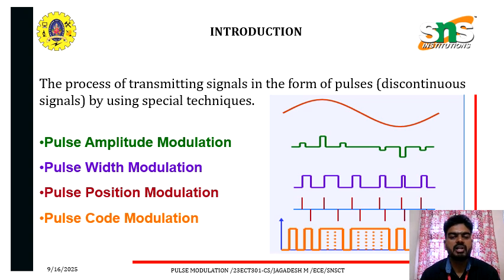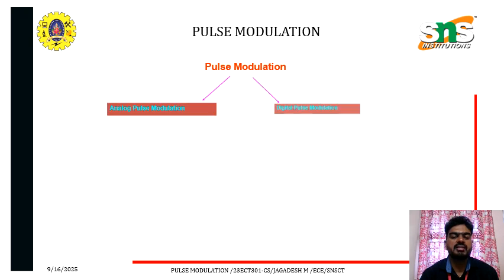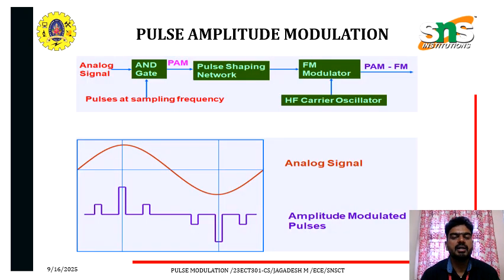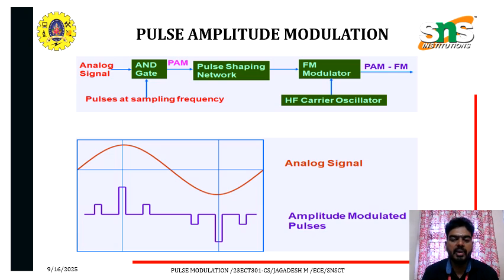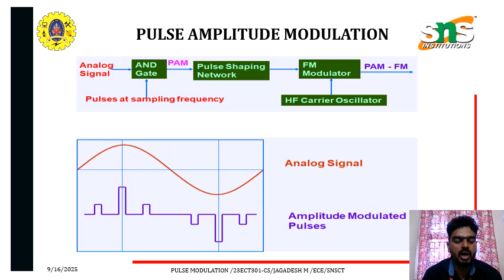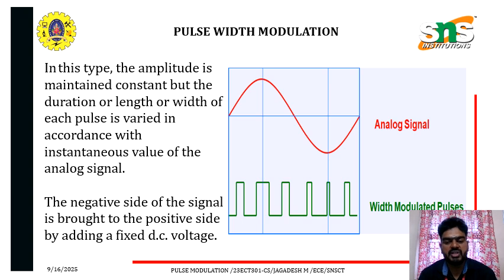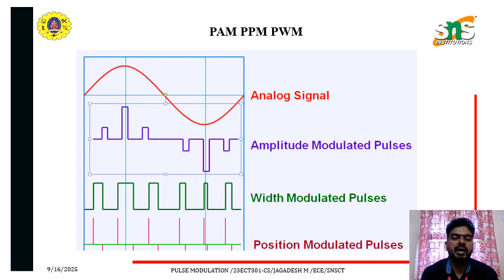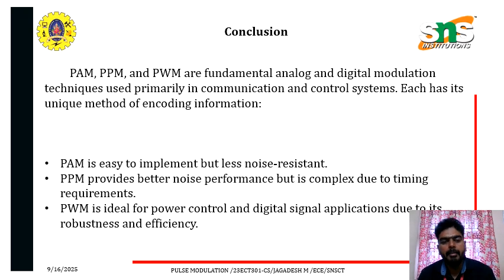Pulse Modulation | CS | SNS Institutions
This video introduces pulse modulation, a technique used to transmit analog signals by converting them into a series of pulses. It explains different types of pulse modulation, focusing on how information is encoded by varying pulse amplitude, width, or position. Pulse Amplitude Modulation (PAM), the simplest form, modulates pulse amplitude according to the message signal's amplitude. The video highlights the advantages of pulse modulation in reducing noise and enabling efficient communication. Viewers learn its key applications in telecommunications and digital signal processing.